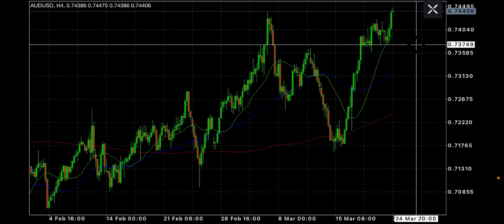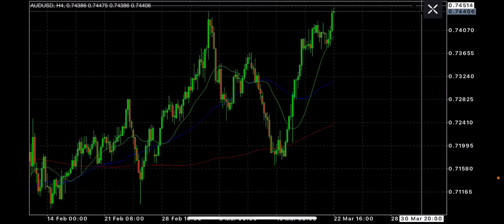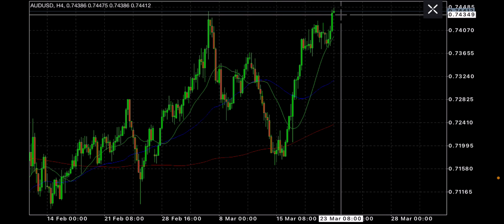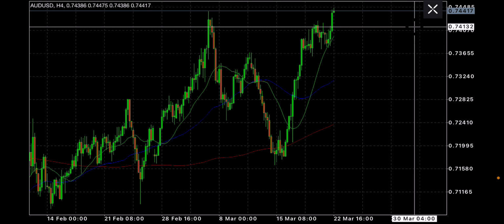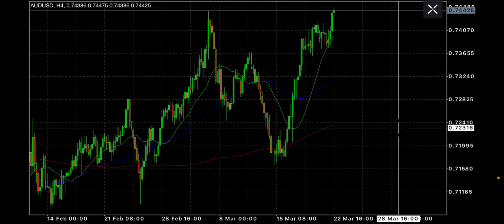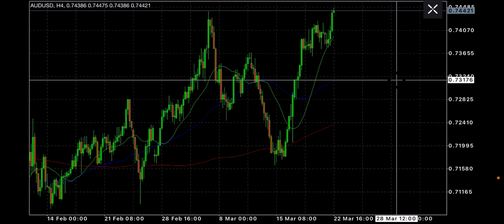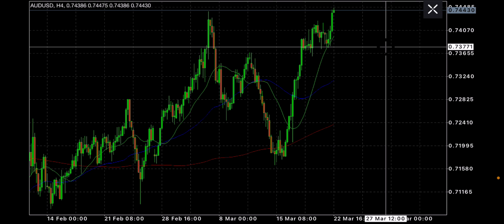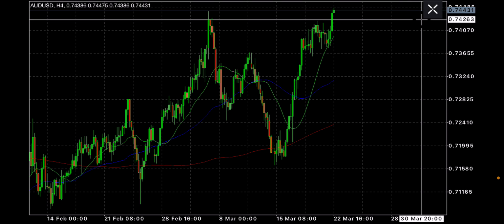Forex AUDUSD Market Analysis For 3/22/2022